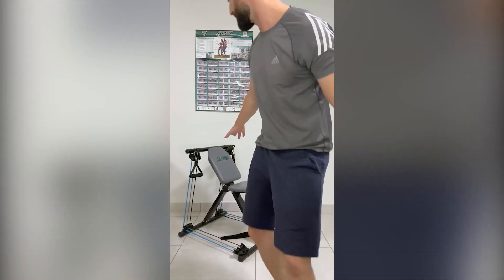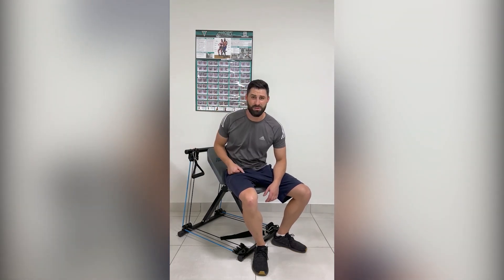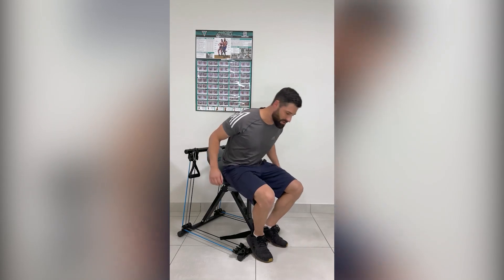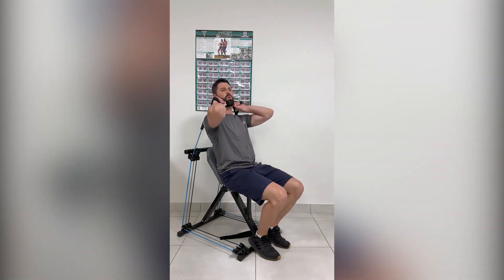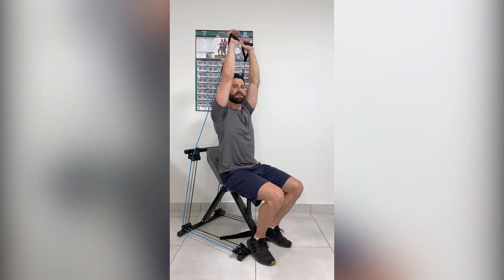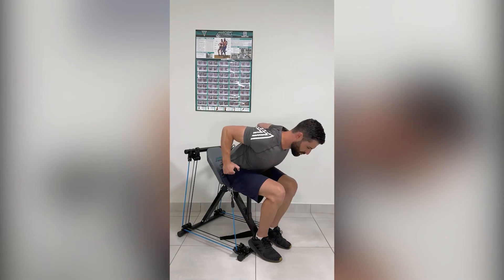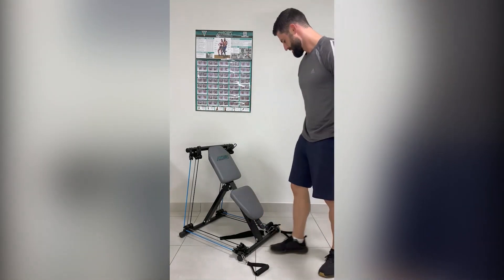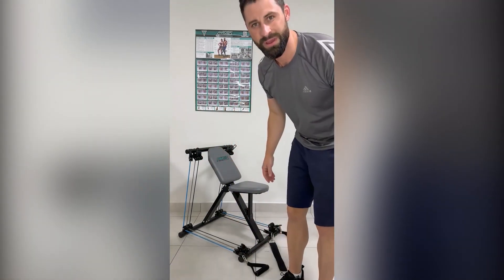Home Fitness | Maxxus Multi-Gym | South Africa